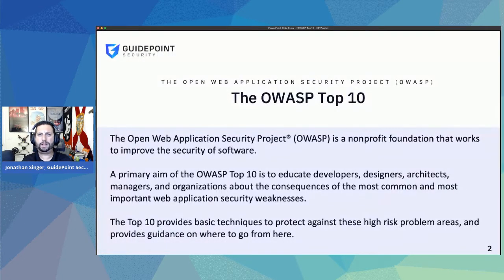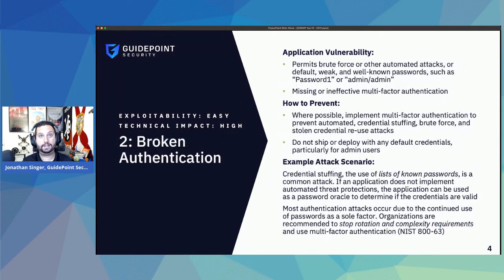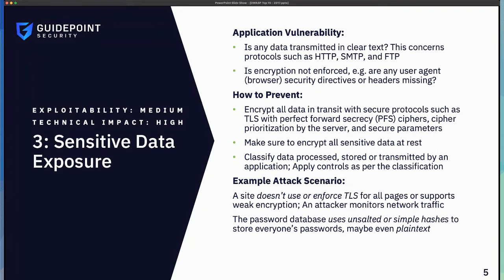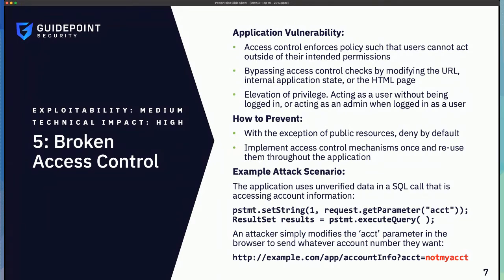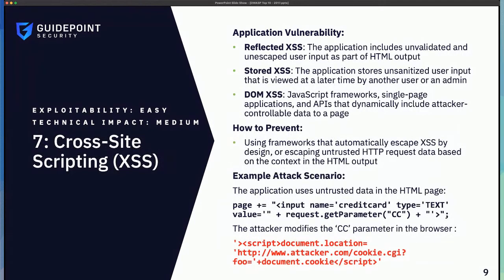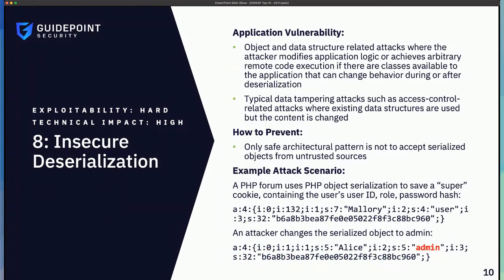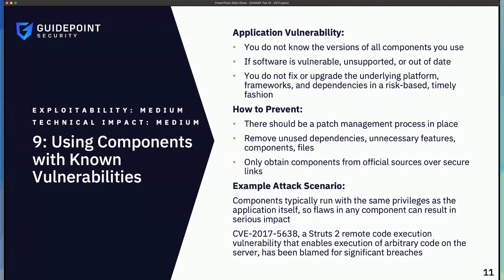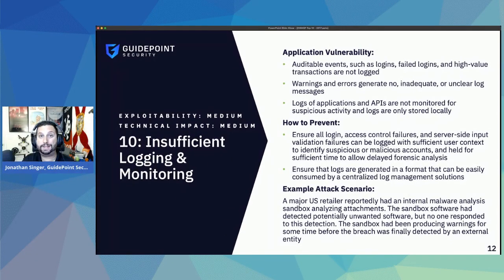Safer App Development with the OWASP Top 10 - Tampa Bay Tech - June 2021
Talk given at Tampa Bay Tech PowerUP Virtual Event.

0:00 - Intro
0:45 - About The OWASP Top 10
1:45 - 1. Injection
3:36 - 2. Broken Authentication
5:33 - 3. Sensitive Data Exposure
8:04 - 4. XML External Entities (XXE)
9:42 - 5. Broken Access Control
11:40 - 6. Security Misconfiguration
13:29 - 7. Cross-Site Scripting (XSS)
15:55 - 8. Insecure Deserialization
17:55 - 9. Using Components with Known Vulnerabilities
20:25 - 10. Insufficient Logging & Monitoring
22:36 - Thank You